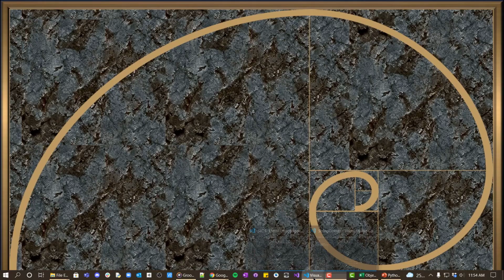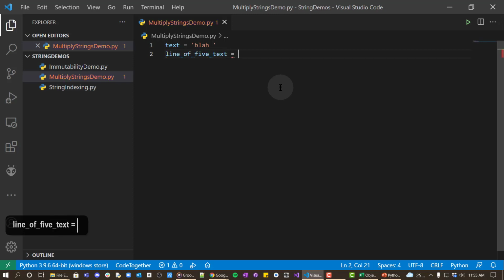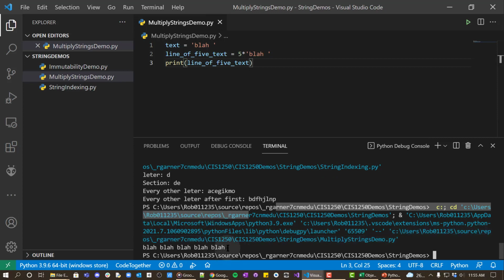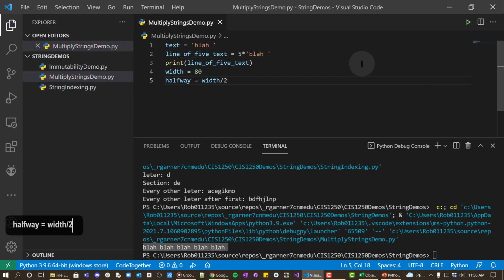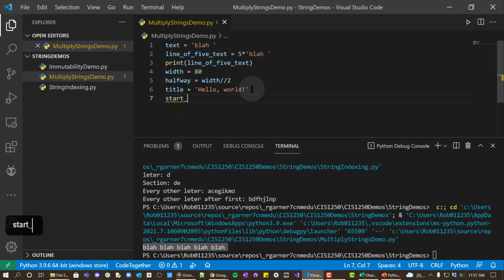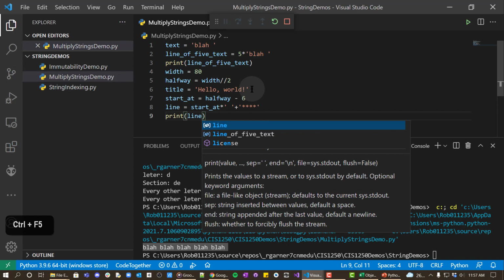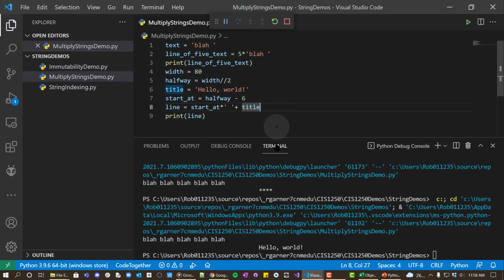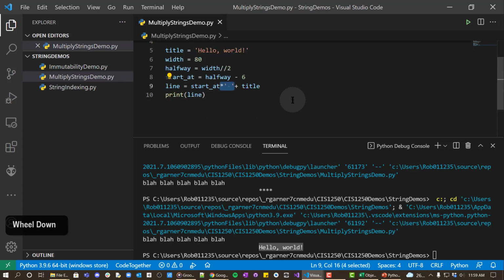Use Multiplication With Strings